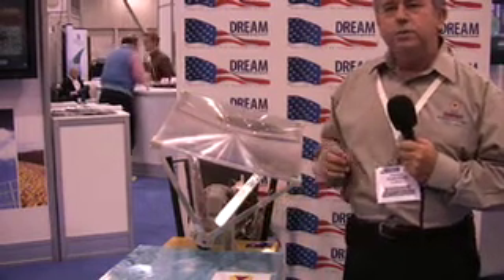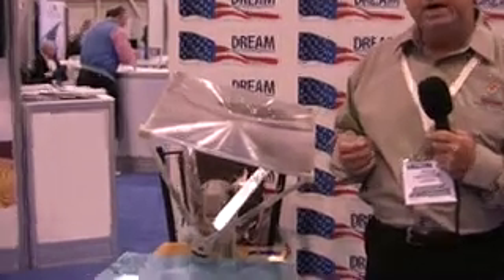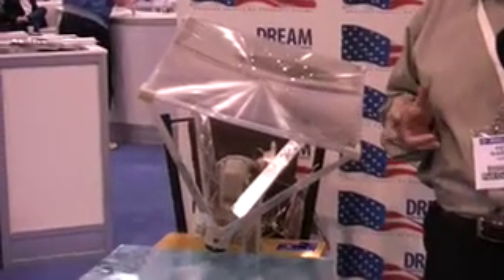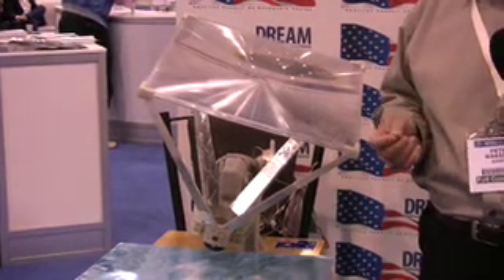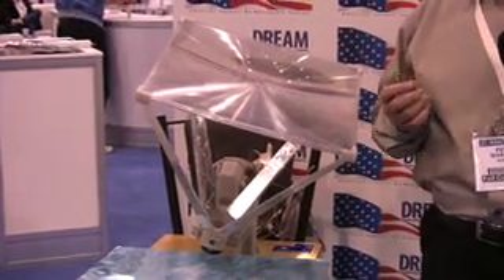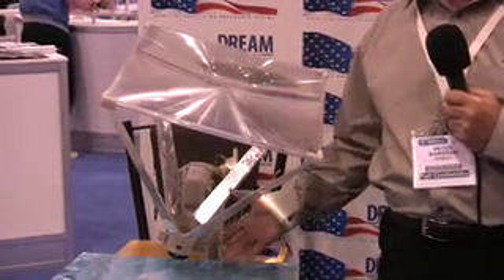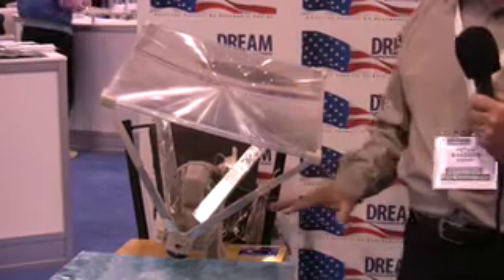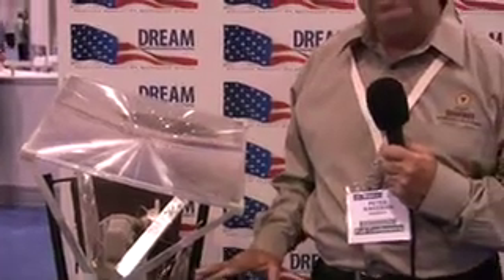Demonstration of a Solar Concentrator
Peter Wakeman of Australia's Sunengy Limited gives a nice commentary of the state of renewable energy in the United States and then leads a demonstration with a model of a solar concentrator which floats on water and tracks the movement of the Sun.